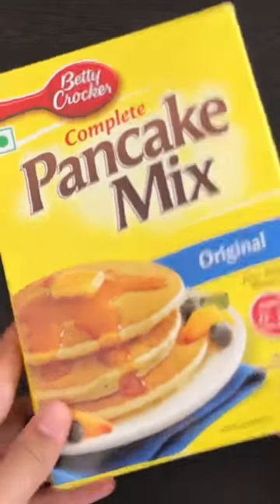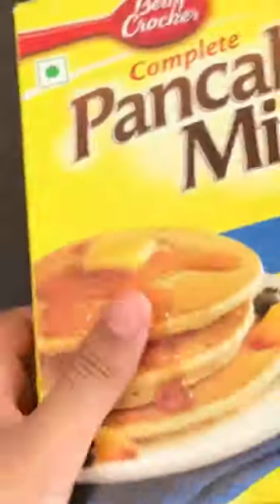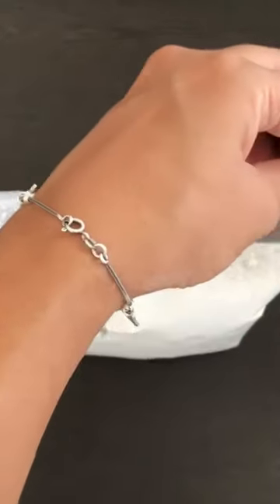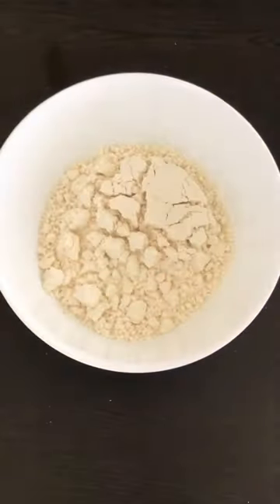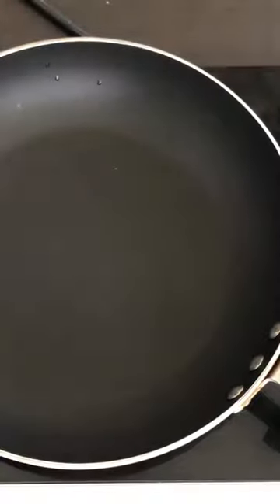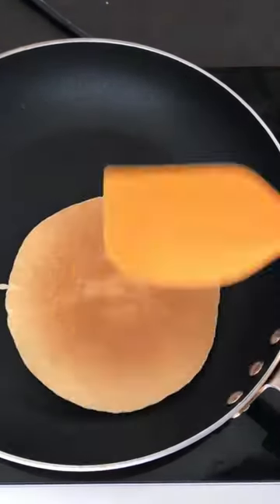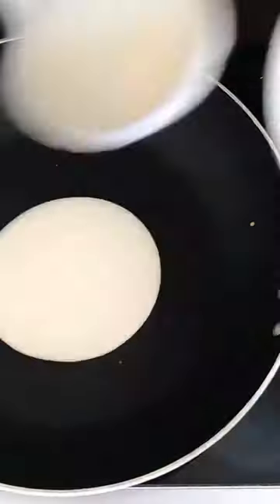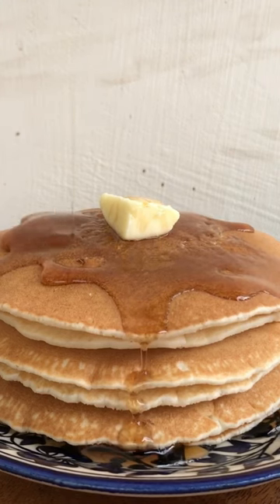Betty Crocker Pancake mix Product Review | waffle & pancake recipe | Food Chor Product Review Diary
@Betty Crockers Pancake Mix Product Review❤️